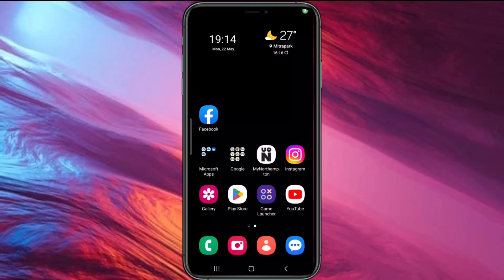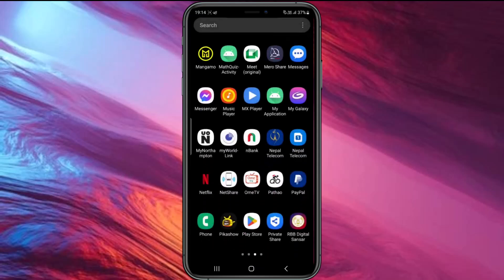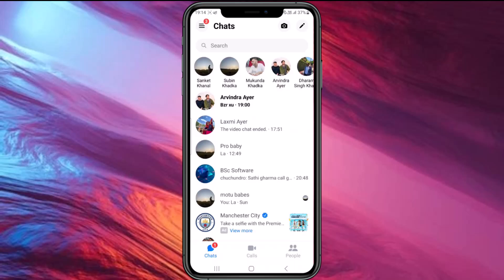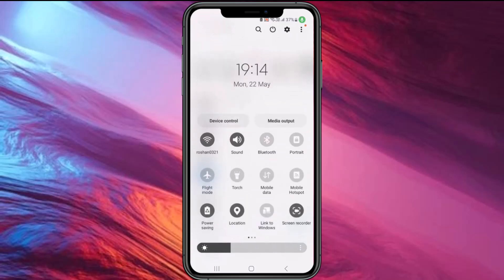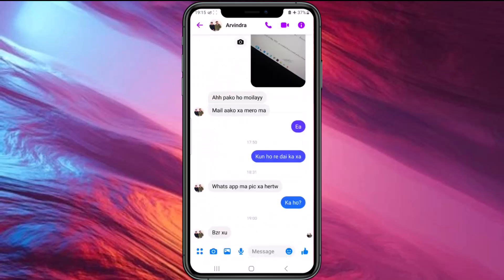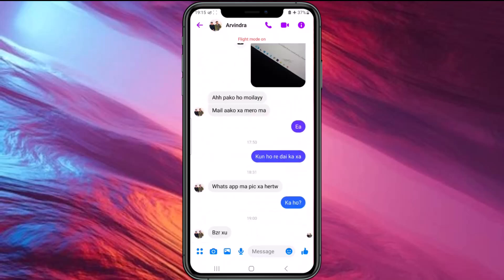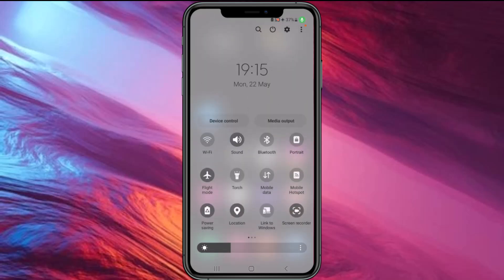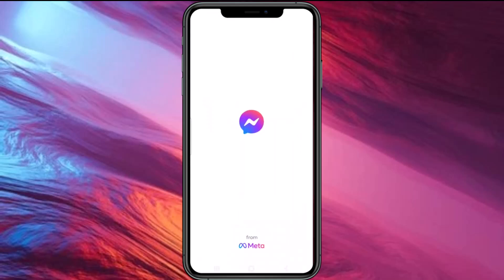How to Fix Auto Seen Problem on Facebook Messenger !! Fix Messenger Auto Seen 2023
Want to know How To fix messenger auto seen problem but don't know how?
This quick video will guide you to fix messenger auto seen problem

So, in this few simple steps you can successfully fix messenger auto seen problem